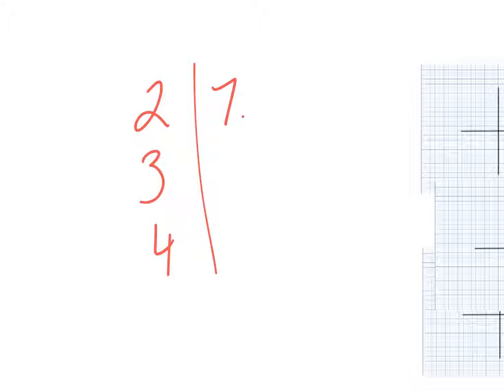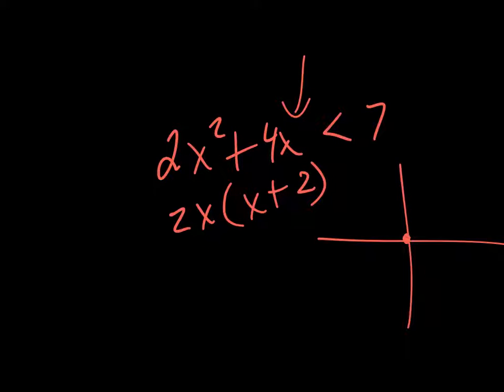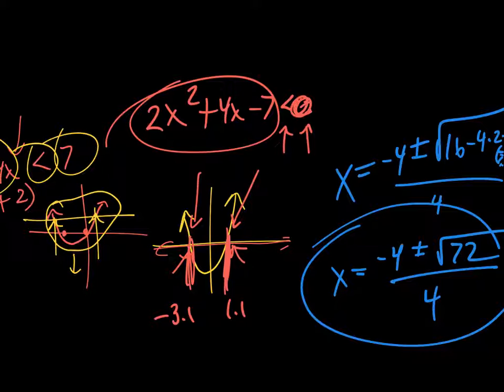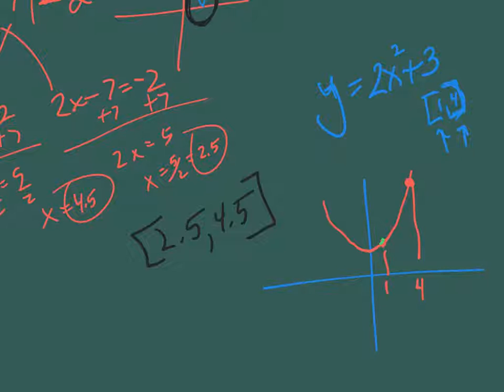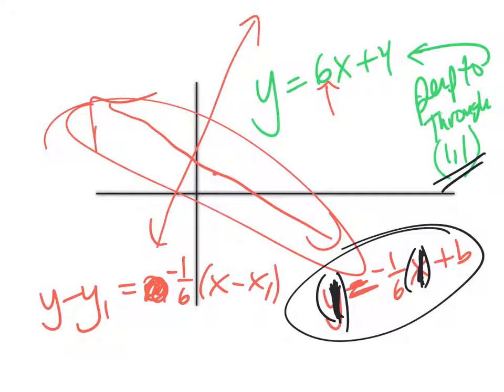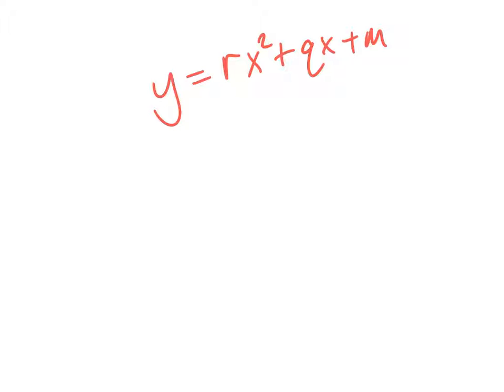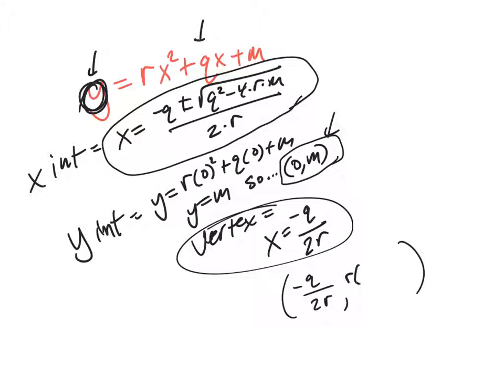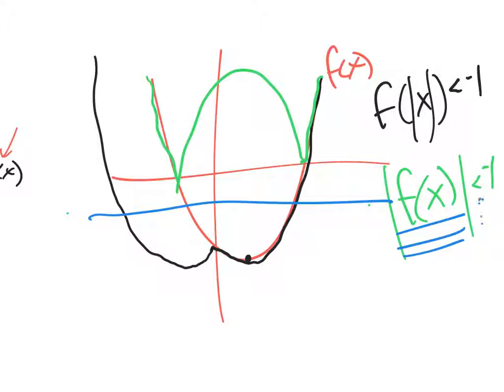Nov 4 hpc review for ch 5 on quadratic and abs value